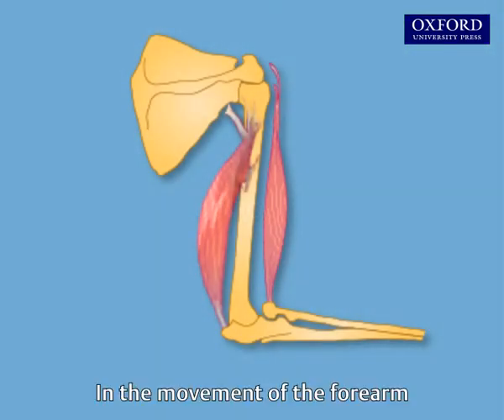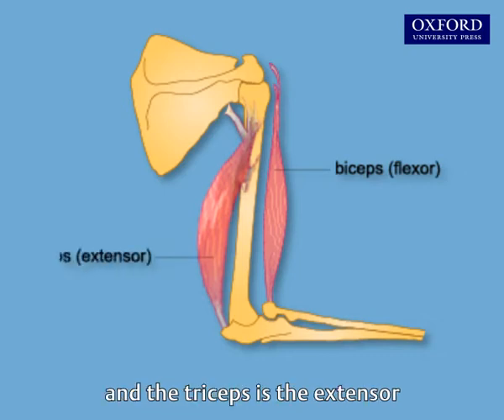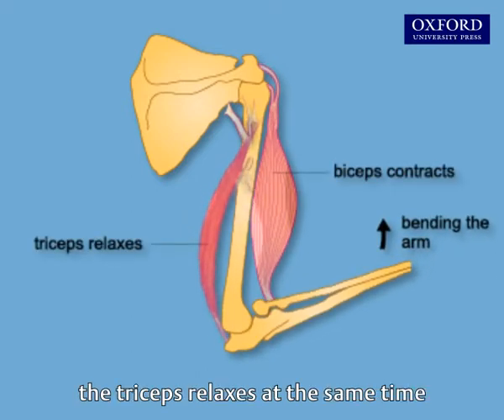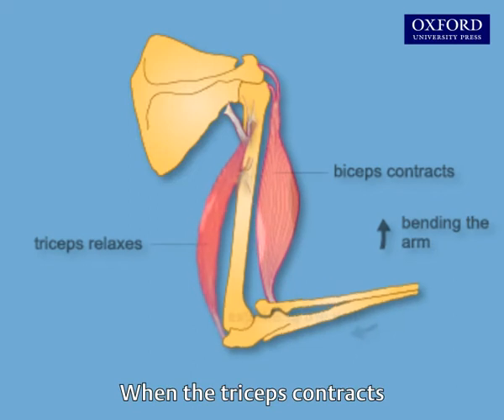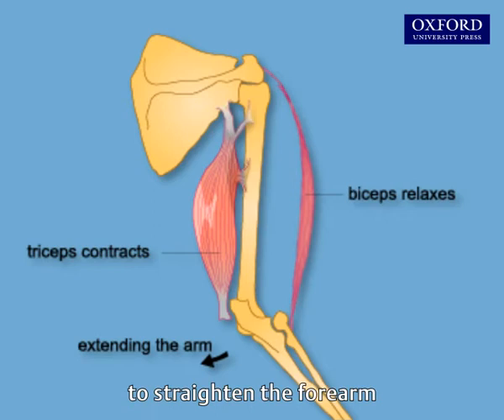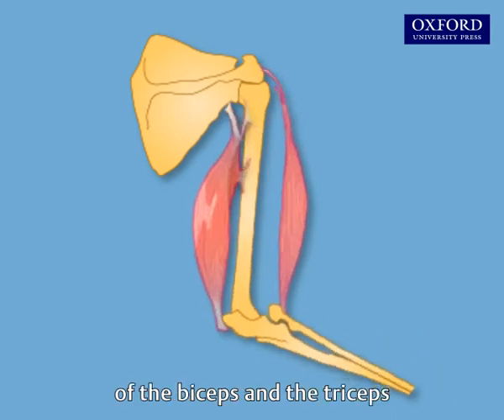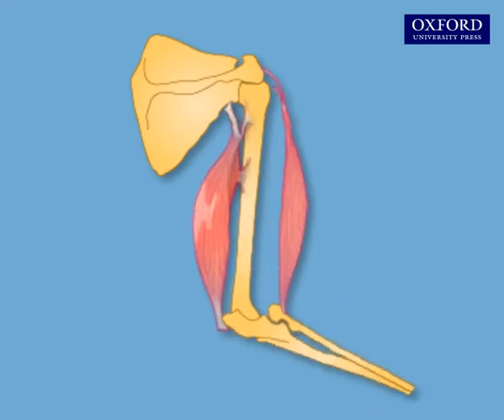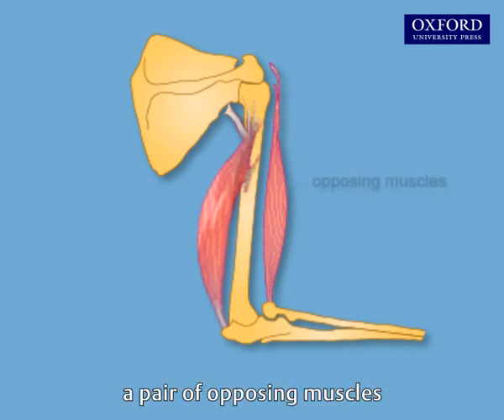opposing muscle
Description